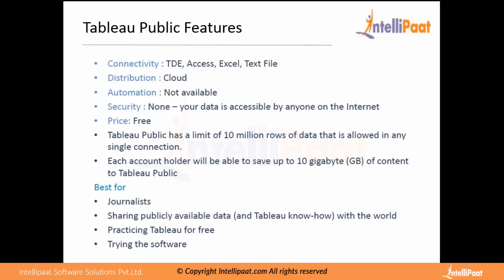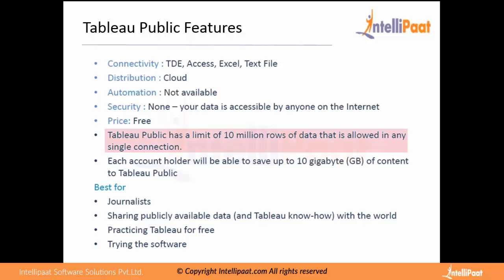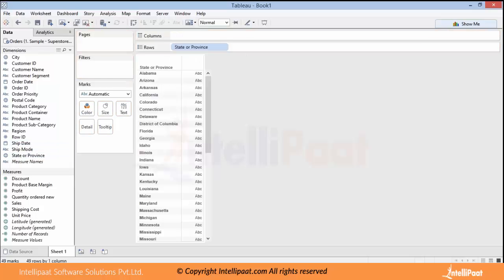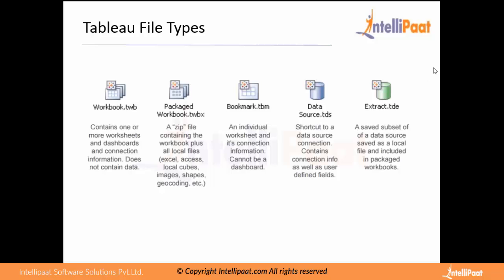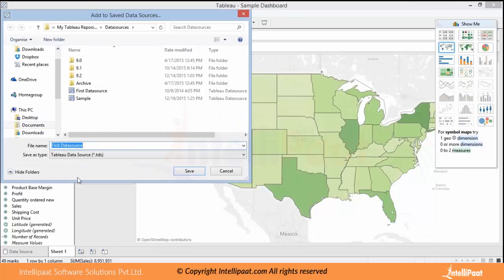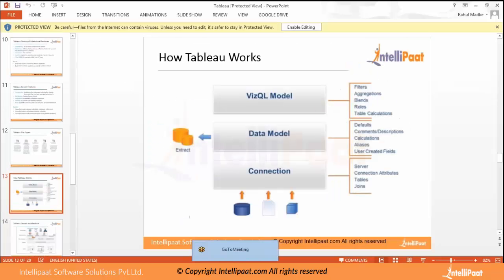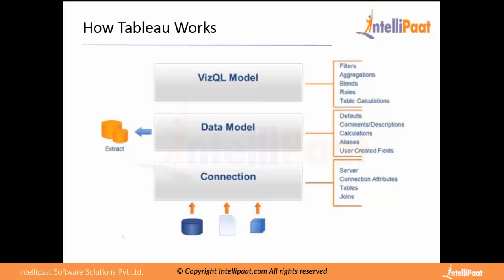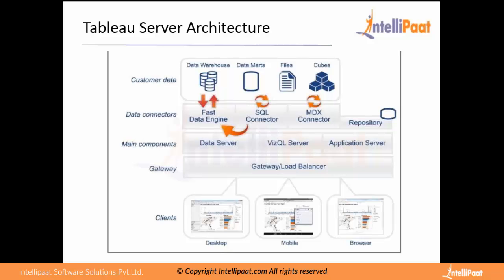How Tableau Works | Tableau Tutorial for Beginners | Tableau Server Online Training | Intellipaat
This Tutorial provided by Intellipaat provides TABLEAU SERVER Training that will helpful for learners to understand TABLEAU SERVER Architecture.TABLEAU SERVER Demo provided in this video will give good TABLEAU SERVER online training experience.
Key features of Intellipaat  TABLEAU SERVER  training and   TABLEAU SERVER tutorials-
1.24*7 Life time support and Access to in-depth high quality interactive e-learning sessions.
2.Multiple assignment, project work and lab exercises for practice.
3.Lifetime 24/7 access to video tutorials with on-demand training support.
4.Job aSELENIUMtance - US, UK, and Indian Clients and partners.
5.Sample resumes preparation along with mock up interview session.
6.Intellipaat Course Completion Certificate at the end of the course.
7.Professional faculty with more than 18 years of experience in the industry.
8.Community of more than +250000 users across the globe.
All topics related 'What is     TABLEAU SERVER  and Why learn  TABLEAU SERVER ' have extensively been covered in our course ‘    TABLEAU SERVER       Training for Beginners’.